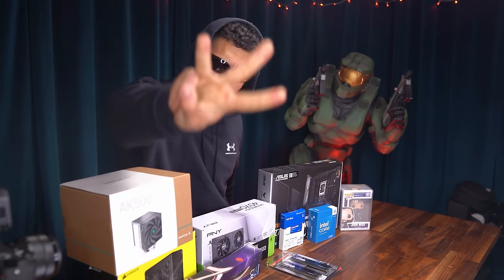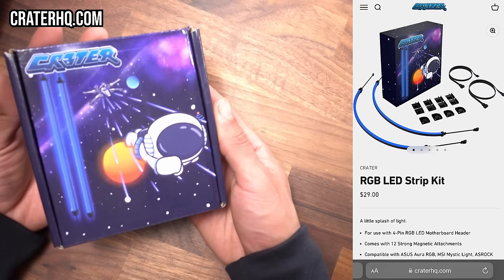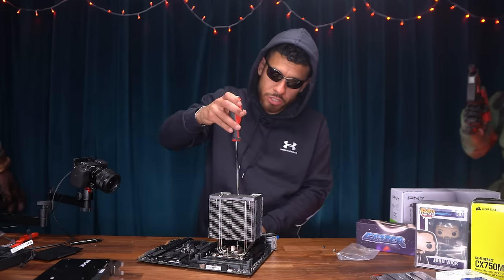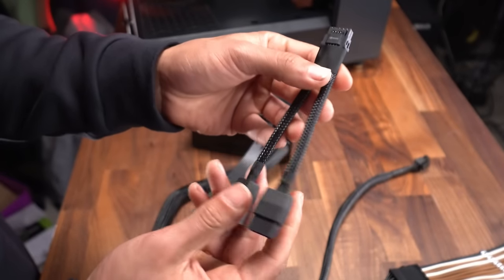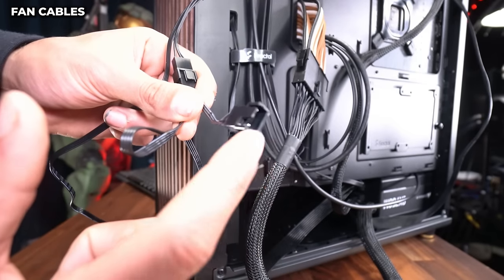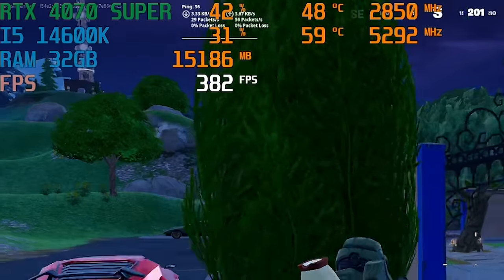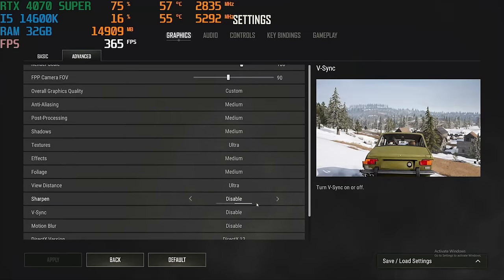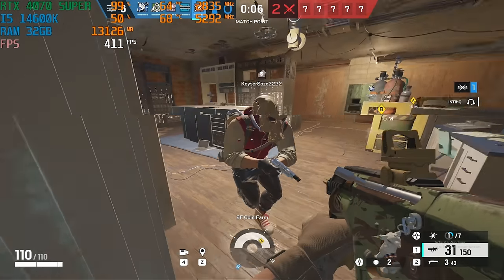Best RTX 4070 SUPER Gaming PC Build Guide (w/ i5 14600K) $1600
How to Build an Nvidia GeForce RTX 4070 SUPER & Intel Core i5 14600K Gaming PC Build Full Guide
Best PC for $1600 Games tested Warzone 2, Apex, cs2, Fortnite.
Best RTX 4070 SUPER Budget Gaming PC Build Guide for 2024 PC Gaming! (PARTS BELOW)
Step by step guide on how to build a Gaming PC, The Best PC for 1440P 240Hz Gaming!

PNY GeForce RTX 4070 Super 12GB Graphics Card
(USA Link)

(USA Link)

DeepCool AK500 CPU Air Cooler
(USA Link)

ASUS TUF Gaming Z790-Plus WiFi LGA 1700 ATX Motherboard
(USA Link)

G.Skill Ripjaws S5 Series (Intel XMP 3.0) DDR5 RAM 32GB
(USA Link)

CORSAIR CX750M 80 Plus Bronze Power Supply
(USA Link)

WD Blue SN580 1TB M.2 SSD
(USA Link)

Fractal Design North Black Tempered Glass ATX Computer Case
(USA Link)
Total: $1600USD

Other Parts:
CRATER RGB LED Strip 5V 3-Pin ARGB Kit
(USA Link)

ARCTIC P12 PWM PST A-RGB (3 Pack) - 120 mm PWM case fan
(USA Link)